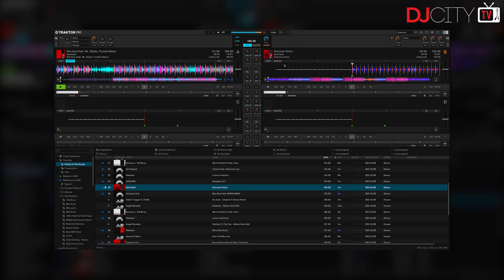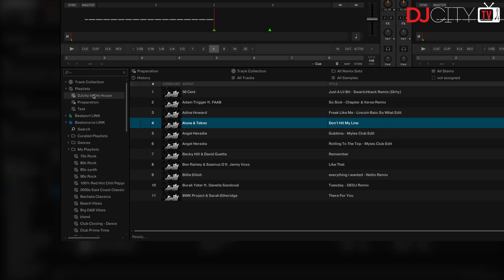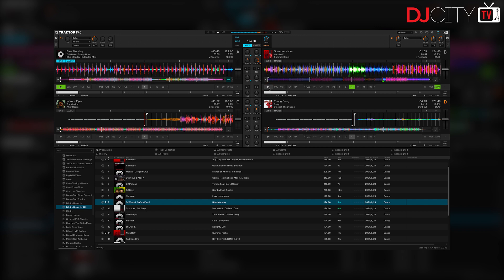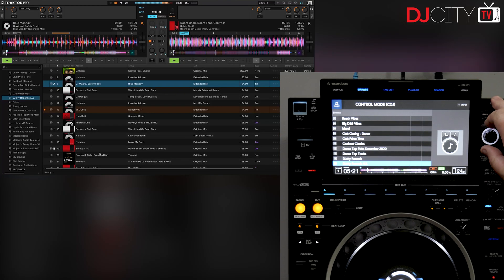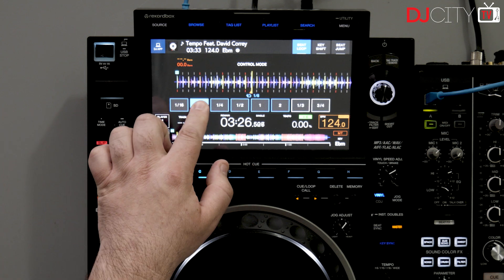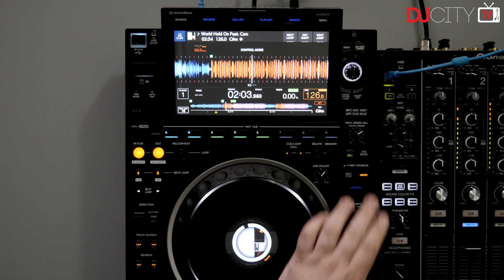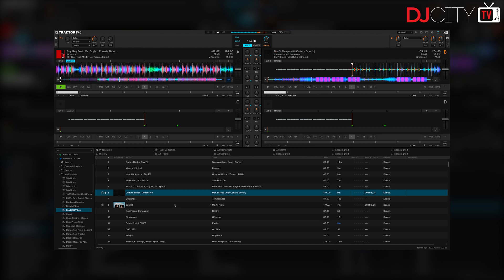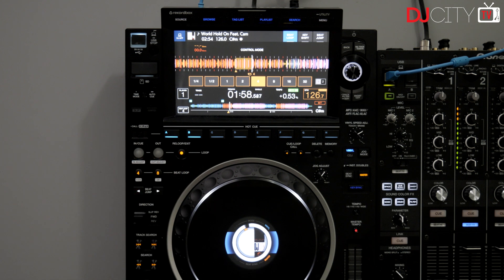First Look: Traktor Pro 3.5.0 With Beatsource Integration | Tips and Tricks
Mojaxx takes a first look at the latest version of Traktor Pro from Native Instruments, which includes support for Beatsource and Beatport streaming.